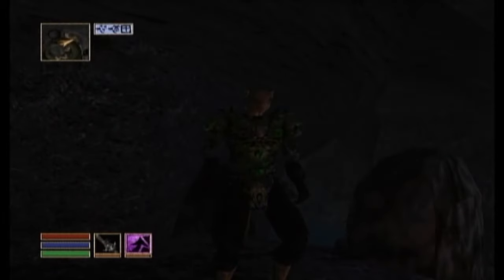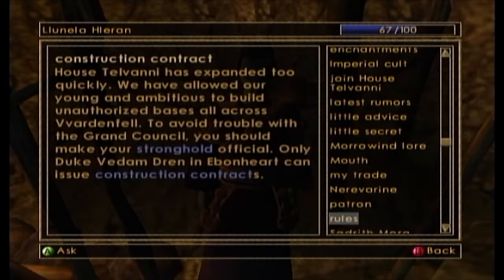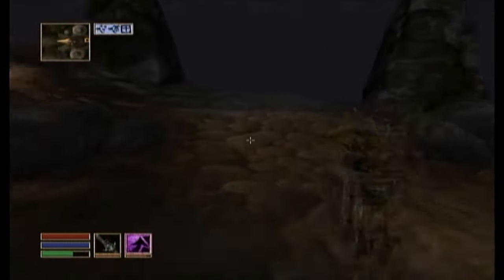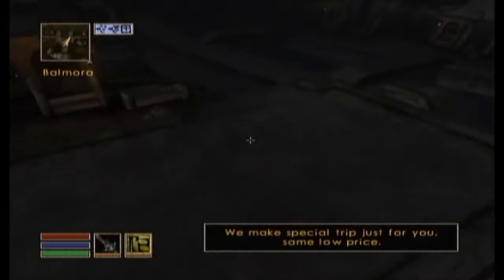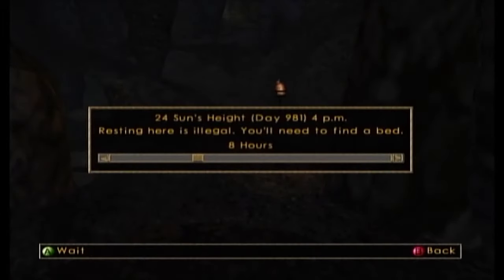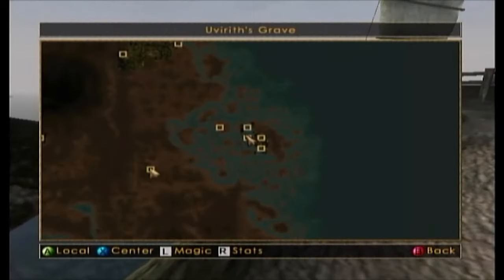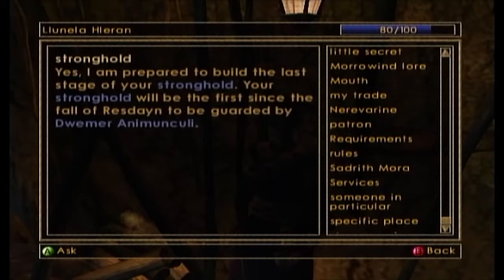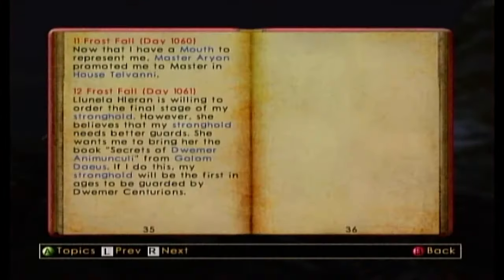Let's Play Morrowind Part 5 Tel Uvirith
While Cynder continue her journey through Morrowind she gets a house & something else.